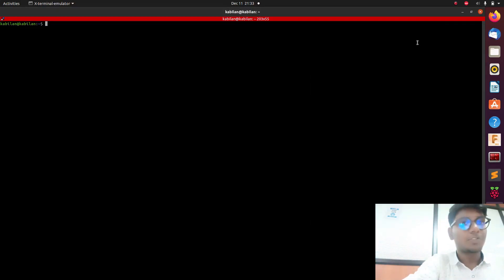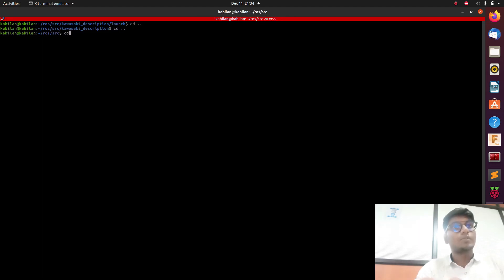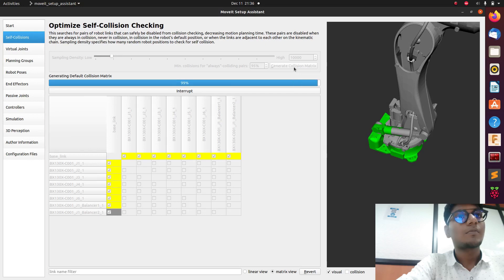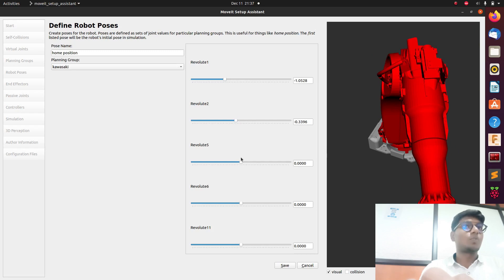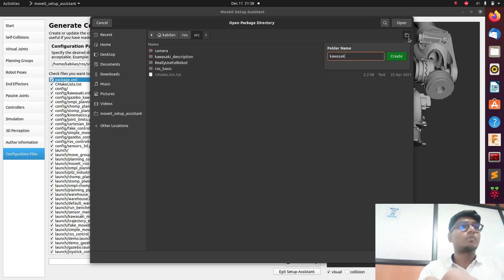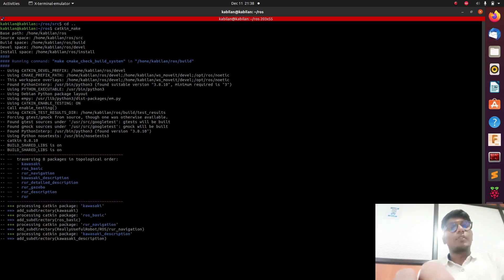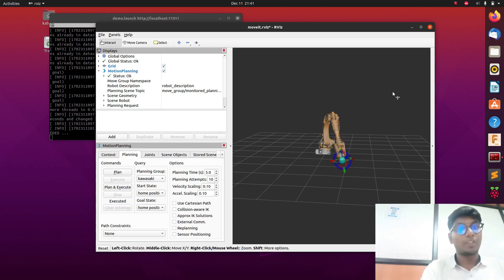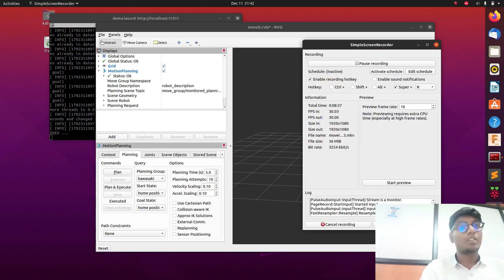Building and Integrating URDF Robot into MoveIt: A Step-by-Step Guide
In this tutorial, we'll walk you through the process of building and integrating a URDF robot into MoveIt, a powerful motion planning framework for ROS (Robot Operating System). Whether you're a robotics enthusiast or a beginner in ROS, this step-by-step guide will help you understand the essential steps to make your robot move seamlessly using MoveIt.

Creating MoveIt configuration package for your robot
Testing and troubleshooting the integration
Running motion planning and control in simulation
by the end of this tutorial, you'll have a solid foundation for building and integrating your own robot models into MoveIt, enabling you to perform advanced motion planning and control for your robotic projects.